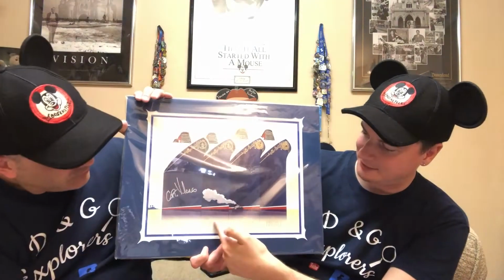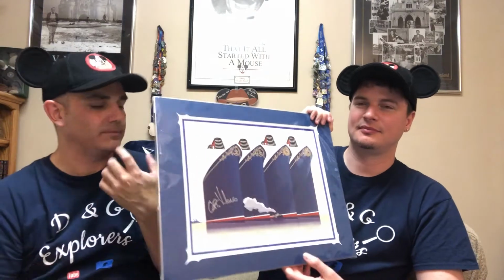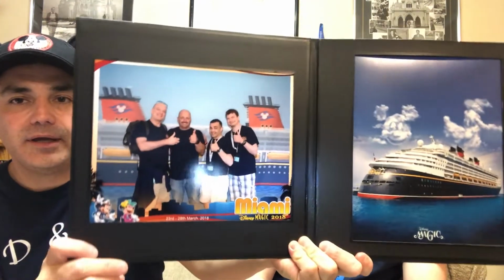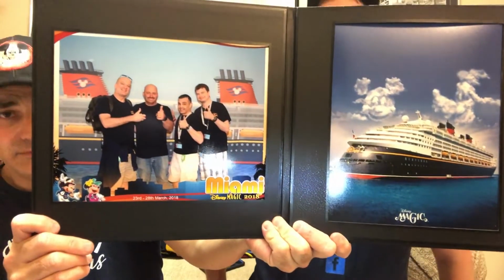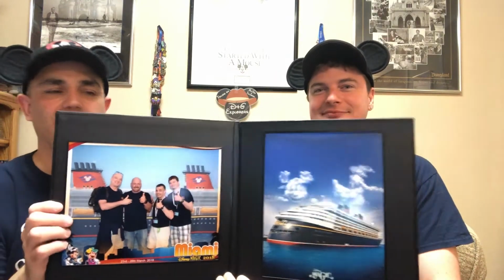Disney Magic Cruise 2018: Things to Know, Our Insights and Cruise Haul [ep11]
Join Derick and Greggory as D&G Explorers share with you information to know on a Disney Cruise, offer personal insights on 6 questions we came up with and also show our cruise haul. This is episode 11 of our 5 night Disney Magic Cruise from March 23rd-28th, 2018 and was the 4th sailing on the newly refurbished Disney Magic, which included adding the new Rapunzel's Royal Table restaurant. For actual video from our cruise please watch episodes 1-10.

Thank you Broken Elegance for letting us use your music

Broken Elegance - Wide Awake

Category
Music
License

Category
Entertainment
License